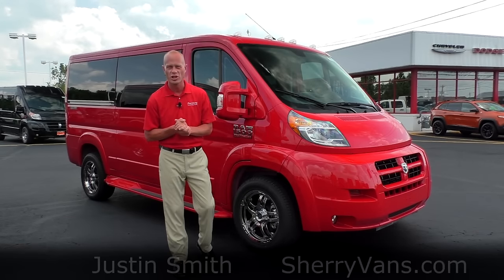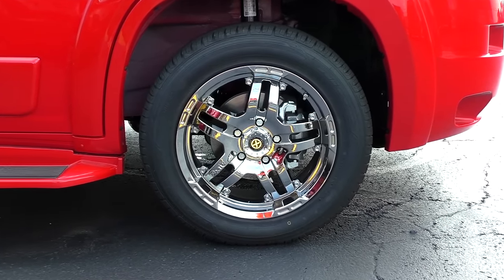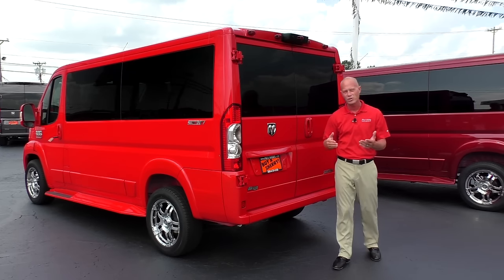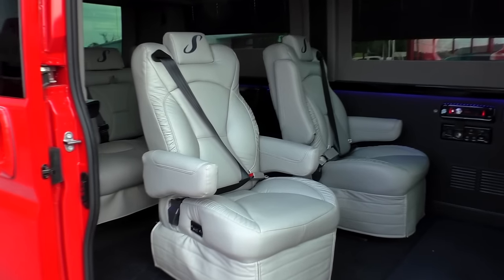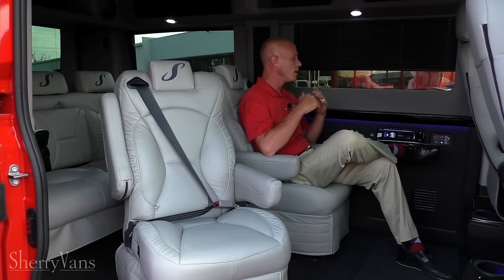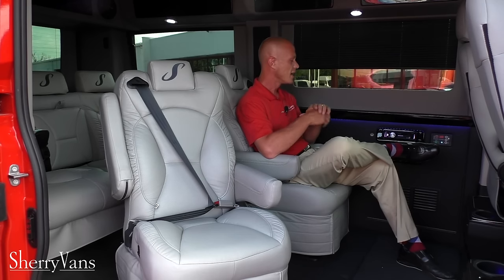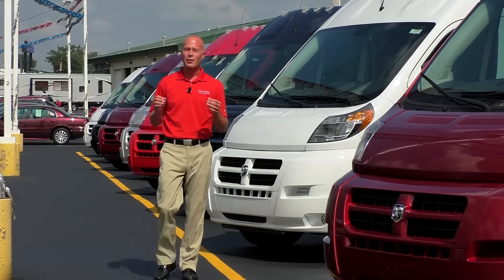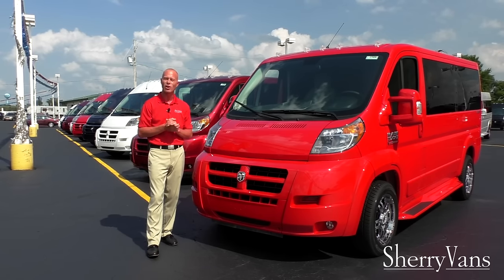2015 Ram ProMaster 7 Passenger Low-Top Conversion Van By Sherry Vans Walkthrough | 27406T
Justin Smith of Paul Sherry Conversion Vans walks you through this beautiful Deep Cherry Red Crystal Pearlcoat 2015 RAM ProMaster Sherry 9 Passenger High-Top Conversion Van with REAL HARDWOOD FLOORING!

» Stock Number: 27406T

Conversion: Sherry Vans

Chassis: Ram ProMaster 1500 Low-Roof 136″ Wheelbase

Exterior: Flame Red Clearcoat Paint, Painted Ground Effects, Full Length Running Boards w/ Non-Slip Step, Clear Cab Roof Lights, Deep Tinted Windows, Chrome Graphics

Interior: Light Gray/Dark Gray Color Decor, Premium Perforated Leather Seating For 7 Passengers, Custom Pleated Privacy Day/Night Window Shades, Dynamat Sound Deadening, Gloss Black Trim, LED Lighting

Front Seating: Premium Perforated Leather Captain Chairs with Heat & Self-Leveling Armrest

Mid Seating: Premium Perforated Leather Captain Chairs With Power Recline, Swivel Bases, Slide Tracks, Self-Leveling Armrests, Twin Consoles, Child Seat Anchors

Rear Seating: Power Reclining Premium 2-Section Perforated Leather Sofa/Bed, Twin Armrests/Consoles, LED Lit Cupholders

Rear Entertainment: 20″ Flip-Down HDTV, Bluray/DVD Player, Premium Pioneer DEH-X8700BS Stereo, Wireless Headphones w/ Storage Cases, 120V Game Power Supply, HDMI Input, LED Indirect Accent and Mood Lighting, LED Reading Lights, DC Charging Ports